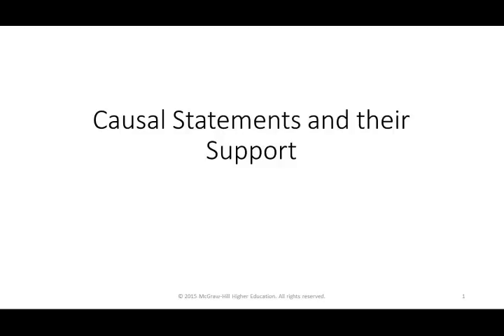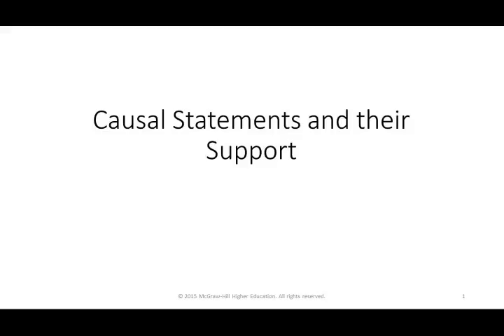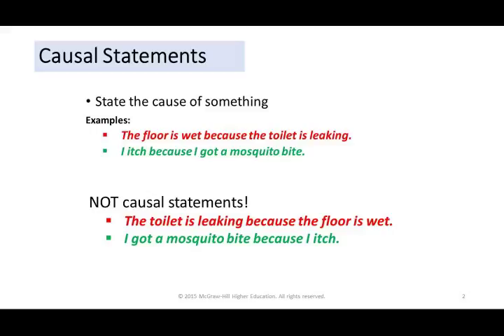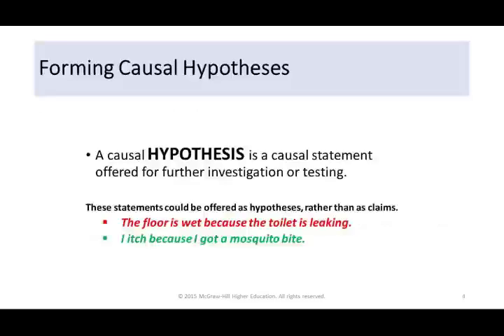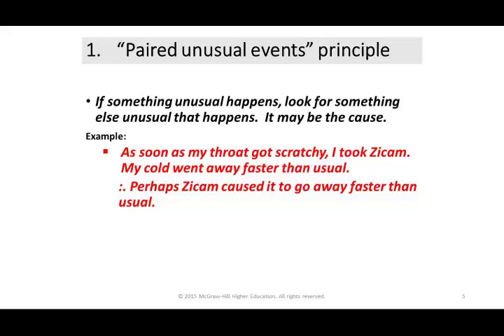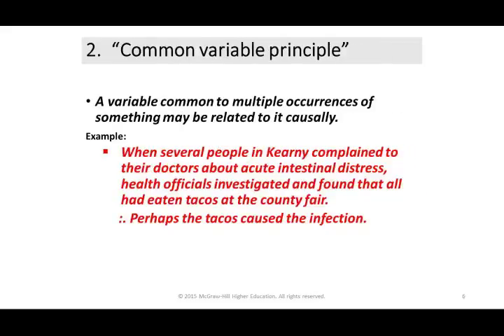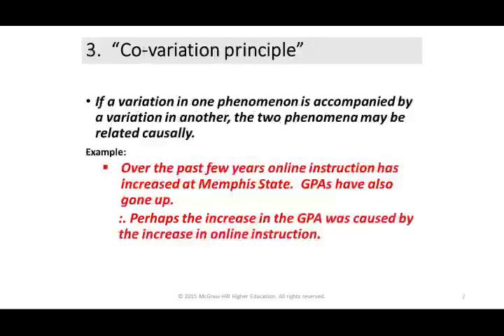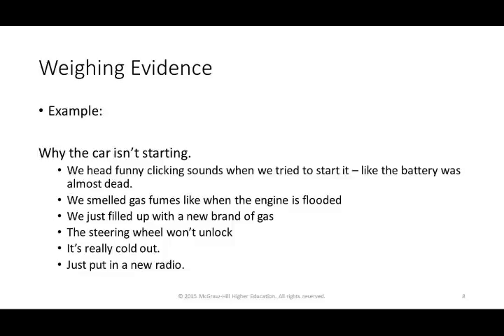PHIL 100 11e Ch 11 L7 default